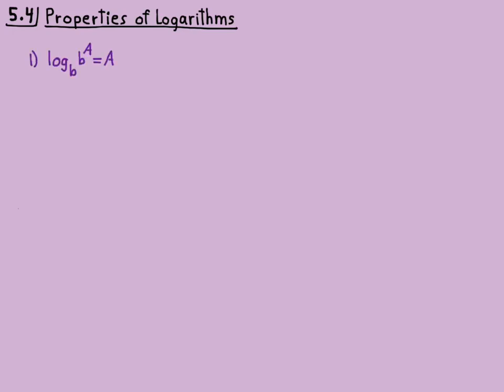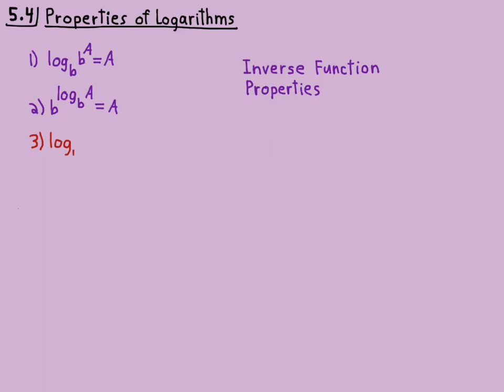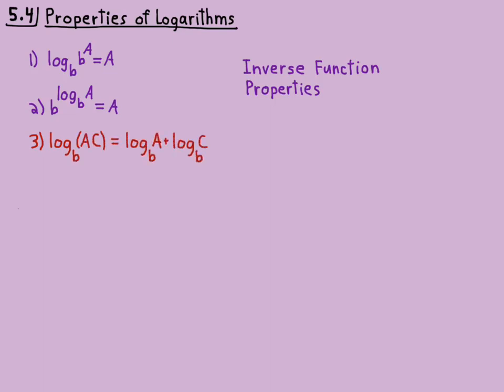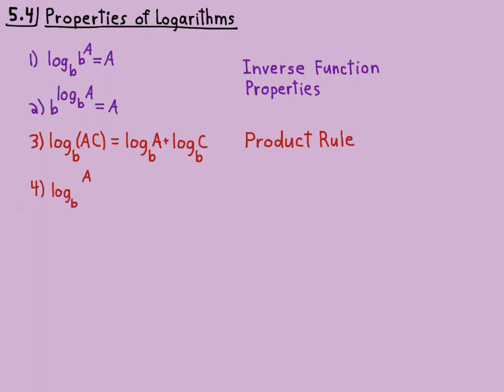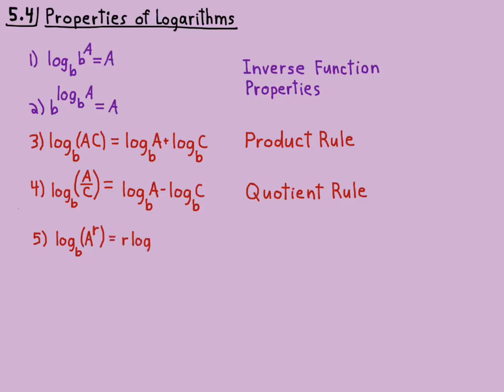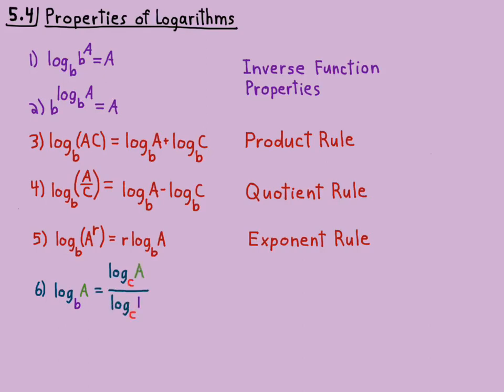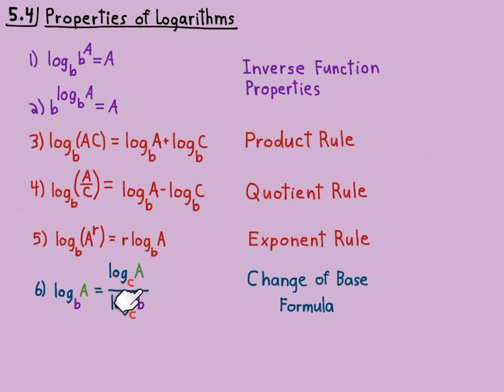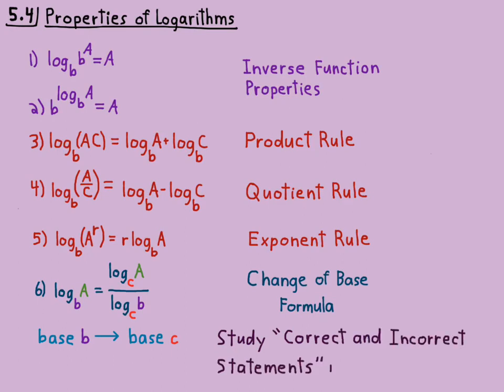6.4.1 Logarithmic Properties and Models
Math 1300 Precalculus. The 6 main properties of logarithms.